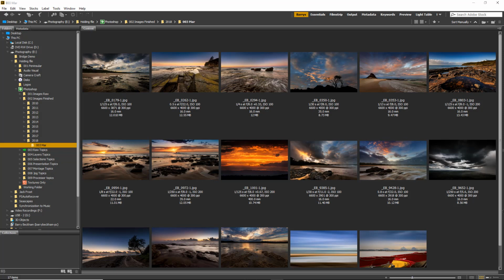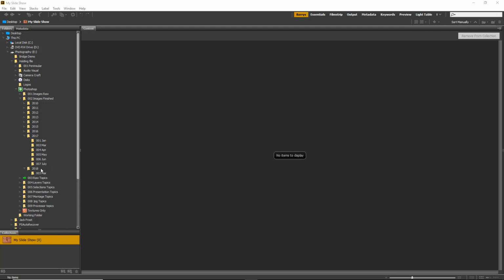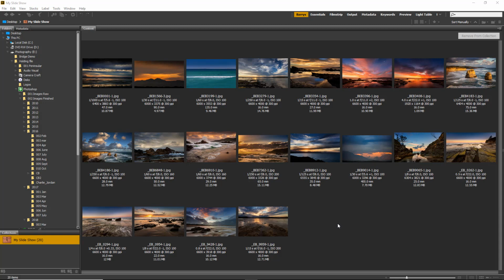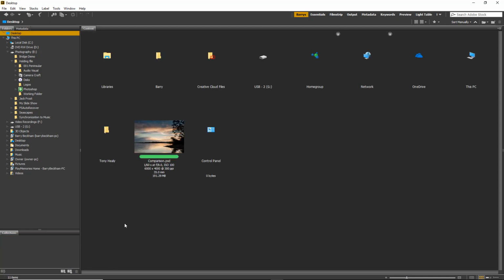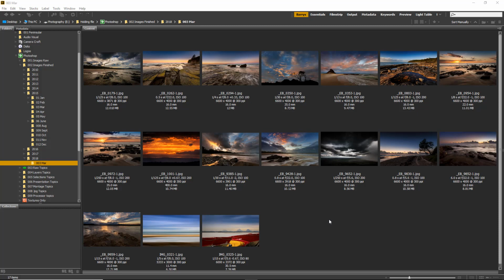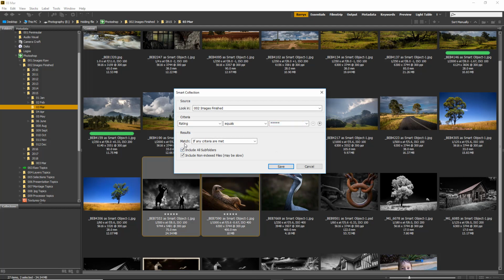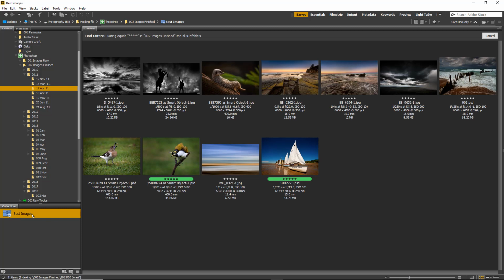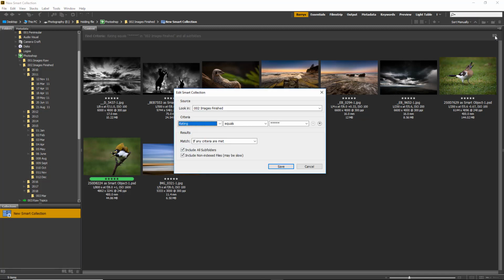Photoshop for Photographers - Video 005 - Collections and Smart Collections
Imagine gathering images from many different folders and locations and copying them
elsewhere for another project. Collections and smart collections makes this task quick and
easy. It's an option I use constantly. Smart collections can separate images into the
collection automatically, driven by a keyword. Let's show you how it works.